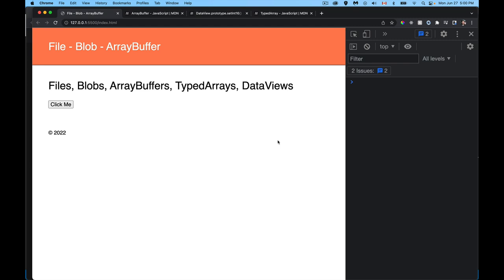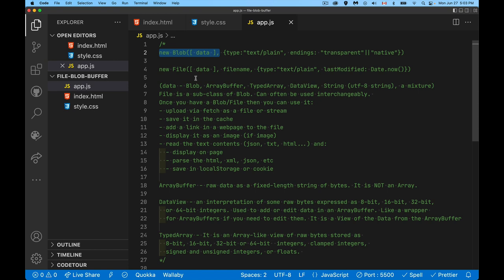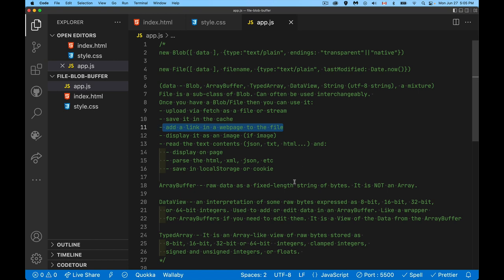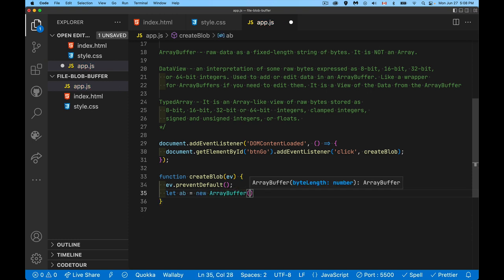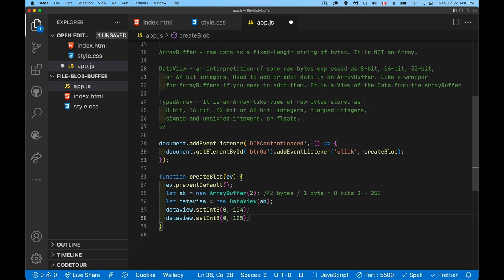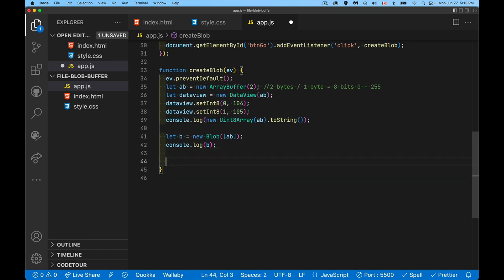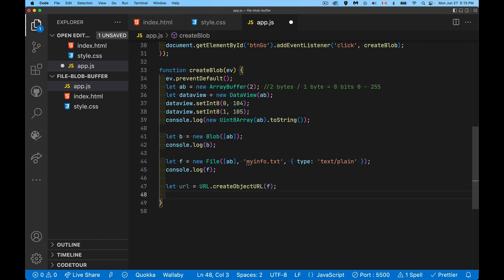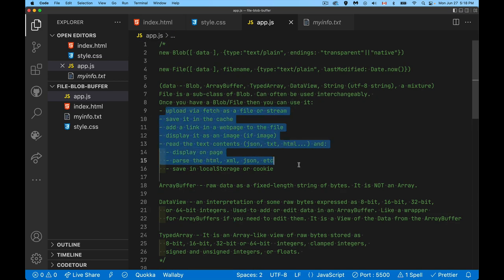Deep Dive into Blobs, Files, and ArrayBuffers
This tutorial explains exactly what Blob, File, ArrayBuffer, DataView, and TypedArray Objects are and how you can use them to create your own custom Blob and File objects or edit the binary data inside an object.

0:00 Concepts
7:16 ArrayBuffer
11:53 Blobs
12:37 Files
14:10 Saving Files Locally